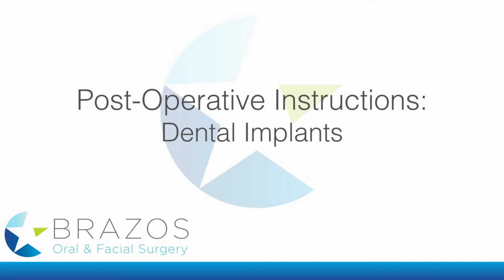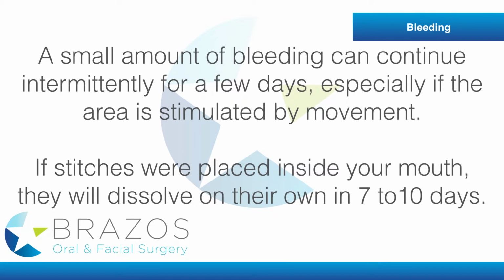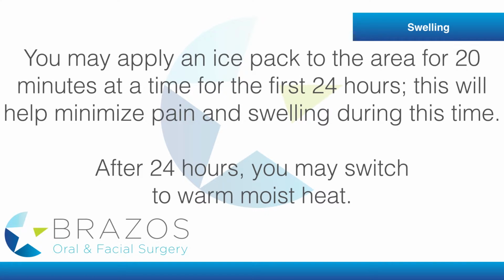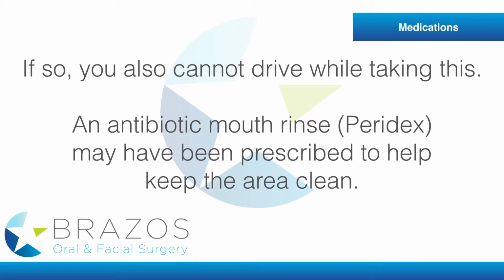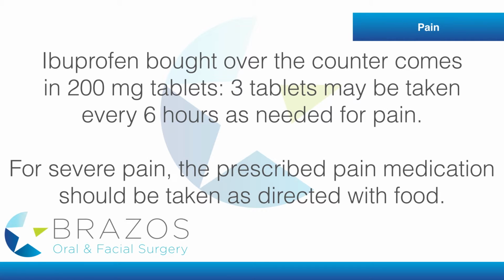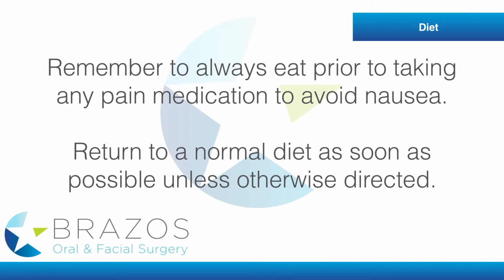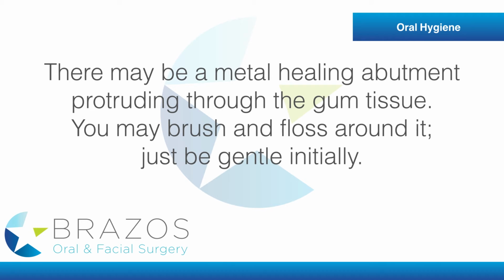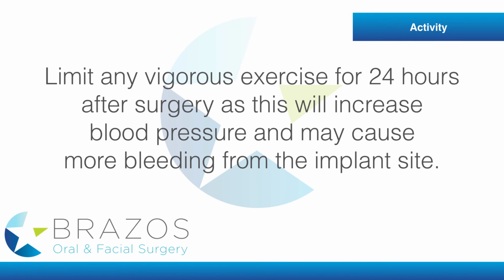Post-Operative Instructions: Dental Implants in Waco TX | Brazos Oral & Facial Surgery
The treatment process for dental implant in Waco, TX, is a joint effort between your oral surgeon and your dentist. Before you begin treatment, you will meet with Dr. Warren for your initial consultation, during which you will undergo an oral examination, any necessary scanning, and a discussion of your goals for restoration. Your specific treatment plan will be discussed in full during this consultation appointment, including the selection of your preferred anesthesia option.

Dr. Scott Warren, DDS, M.D. is board certified in Oral & Maxillofacial Surgery by the American Board of Oral & Maxillofacial Surgery. At Brazos Oral & Facial Surgery, you will receive individualized care based on your specific oral health needs. Our compassion for the people we treat is known throughout the community, and patients are referred to us because we treat every patient as part of our family. We are always aiming to provide top notch patient care and patient service. Our success is accomplished through a combination of professional goals, providing timely care and treatment, and by developing a team of employees whose abilities and personalities deliver results.

Brazos Facial & Oral Surgery
The practice of Dr. R. Scott Warren, DDS, M.D.

Brazos Oral & Facial Surgery
103 Burnett Court

Services Provided:
Wisdom Teeth & Extractions, Dental Implants, Full-Arch Replacement, Exposure & Bonding of Impacted Canine Teeth, Facial Trauma, Corrective Jaw Surgery, Oral Pathology, Pre-Prosthetic Surgery, TMJ Disorders, Obstructive Sleep Apnea, Cleft Lip & Palate Repair, Facial Cosmetic Surgery